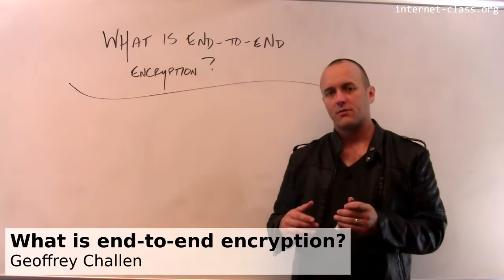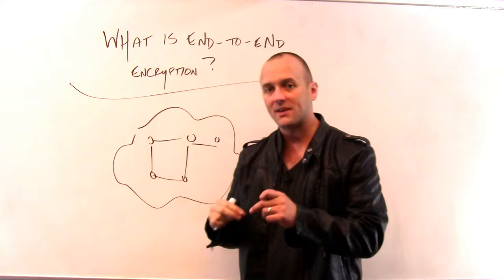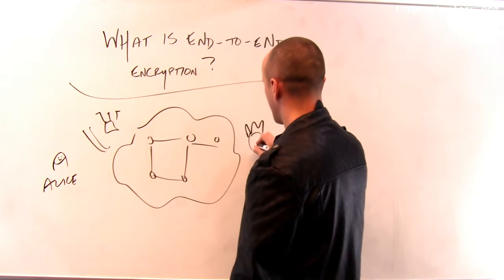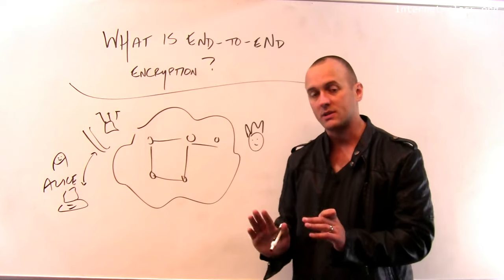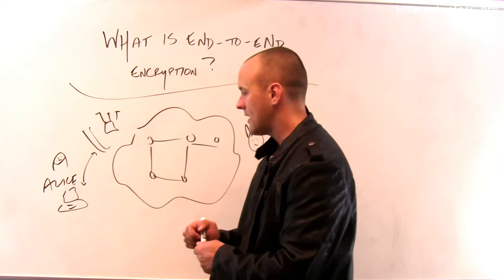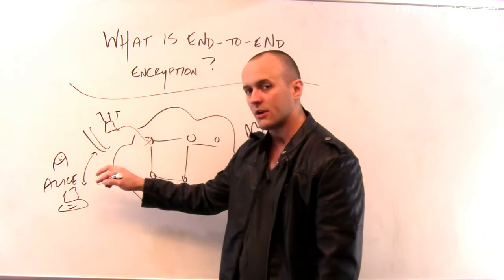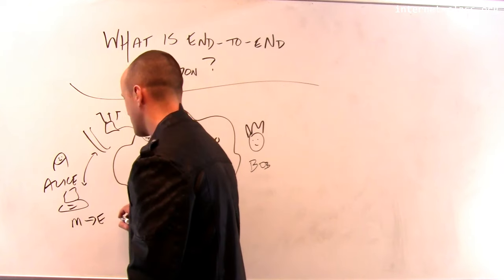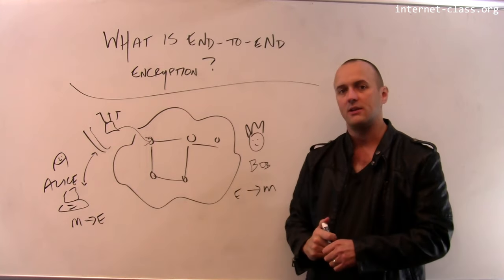What is end-to-end encryption?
Much of the encryption that is performed online is so-called end-to-end encryption. End-to-end encryption means encryption and decryption are performed at the ends of the connection: on the client and server, or on both peers of a peer-to-peer connection. This is in contrast to link-layer encryption, where encryption is potentially performed only on one part of a connection—​such as a wireless link.